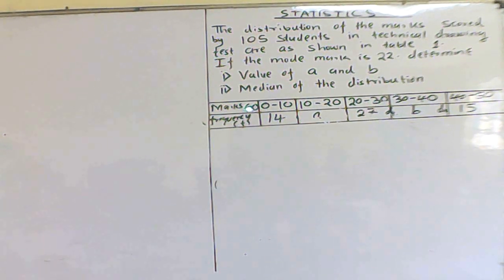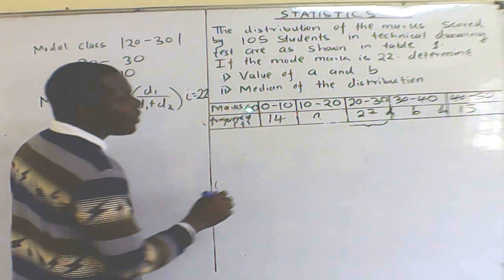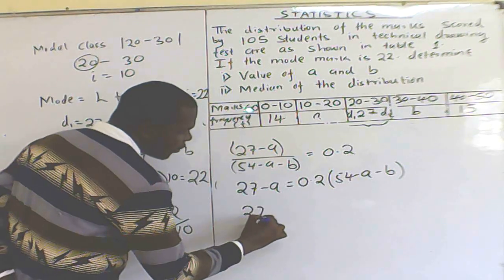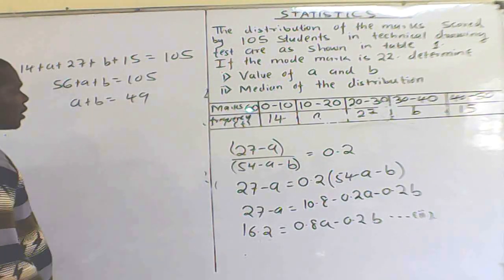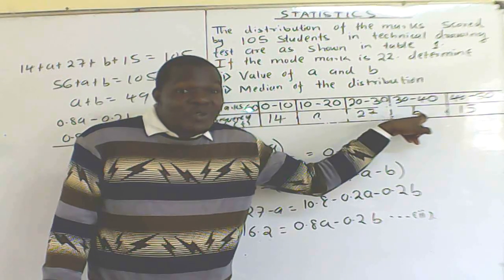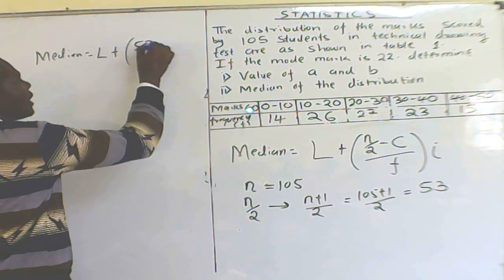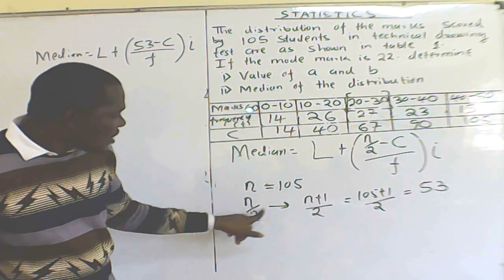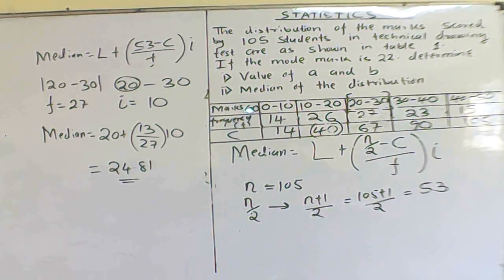STATISTICS | How to Determine value of unknowns in Grouped Data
The distribution of the marks scored by 105 students in technical drawing test are as shown in table 1. If the mode mark is 22, determine the:
 Value of a and b
 Median of the distribution
Marks  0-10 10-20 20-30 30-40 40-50
Frequency  14     a        27            b           15